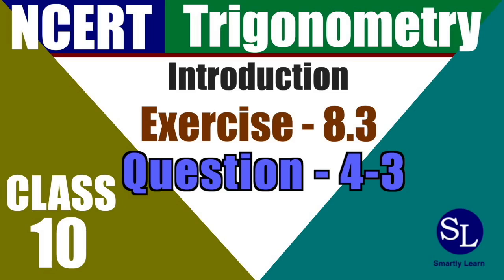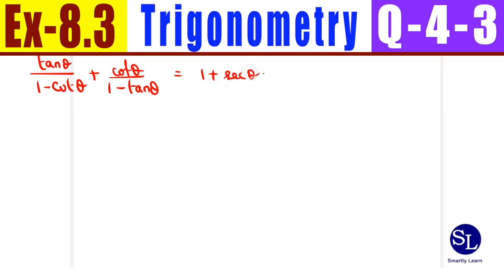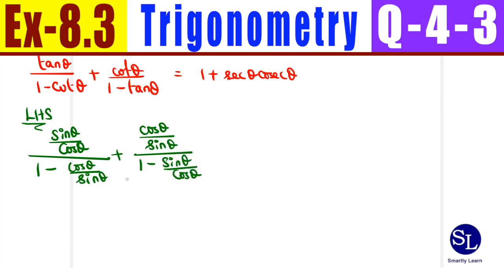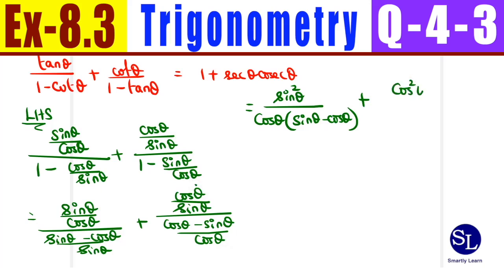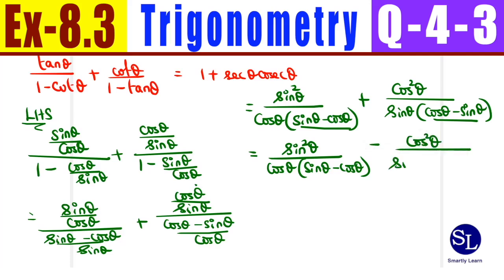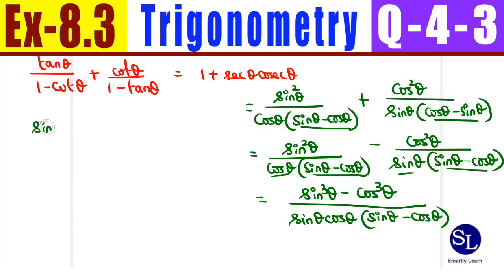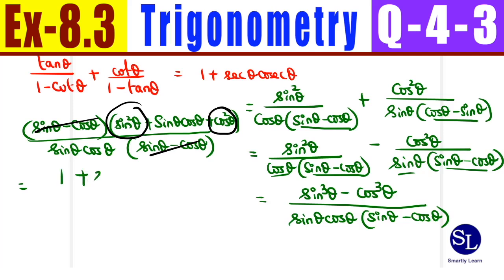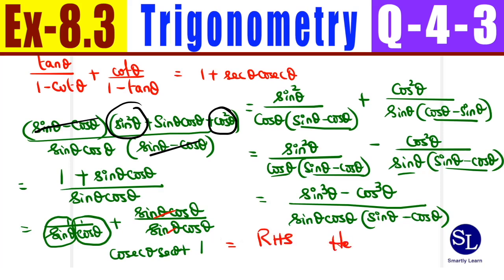Prove that tanθ/(1−cotθ) + cotθ/(1−tanθ) = 1 + secθ cosecθ | Class 10 NCERT Trigonometry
Prove that tanθ/(1−cotθ) + cotθ/(1−tanθ) = 1 + secθ cosecθ

This Class 10 NCERT Trigonometry problem (Exercise 8.3, Question 4, part 3) teaches you how to prove trigonometric identities step-by-step. Using the hint: convert all terms to sin θ and cos θ, then simplify using algebraic identities and Pythagorean relationships.

✅ How to convert cot θ, tan θ, sec θ, and cosec θ to sin/cos
✅ Taking LCM in complex fractions
✅ Applying the algebraic identity a³ − b³ = (a − b)(a² + ab + b²)
✅ Simplifying and proving the identity

**Perfect for:**
📚 NCERT Class 10 Maths students
📚 Board exam preparation (CBSE)
📚 Mastering trigonometric identities

**Timestamps:**
00:00 - Introduction
00:25 - Problem statement & hint
01:08 - Converting to sin/cos
02:46 - Taking LCM
03:55 - Applying the algebraic identity
04:45 - Final simplification
05:13 - Proof complete ✓

**Next step:** Watch our Class 10 Trigonometry playlist for more identity proofs and solutions.

**Resources:**
📖 NCERT Class 10 Mathematics Chapter 8: Introduction to Trigonometry